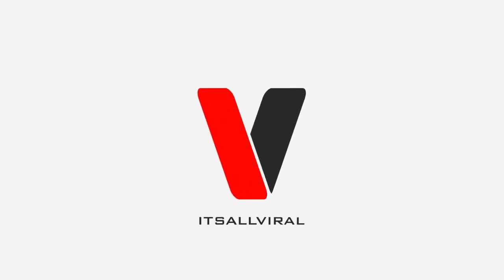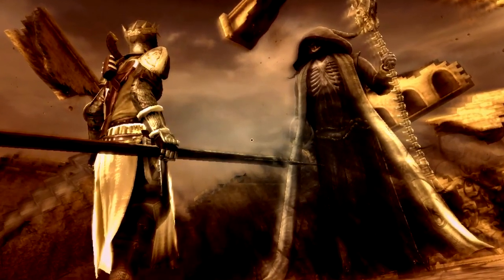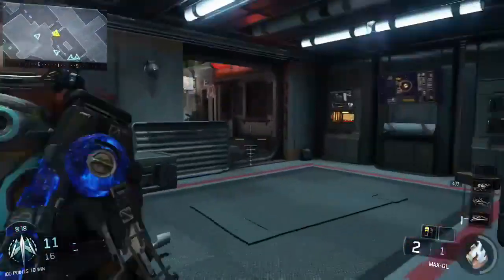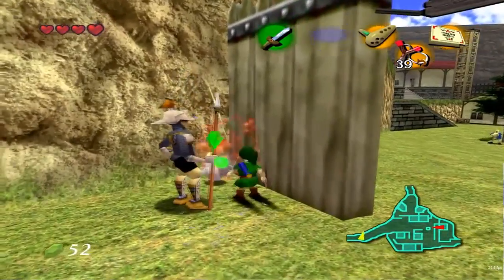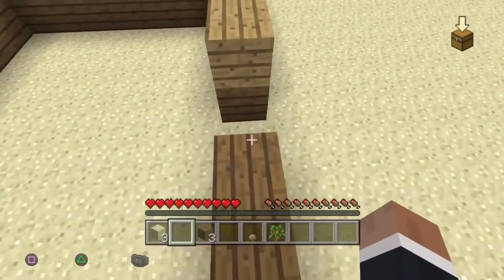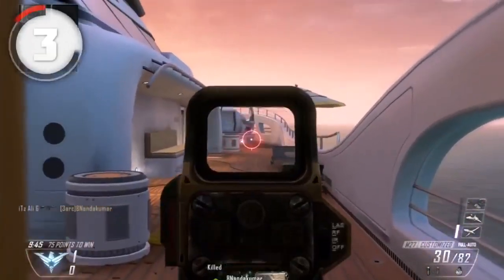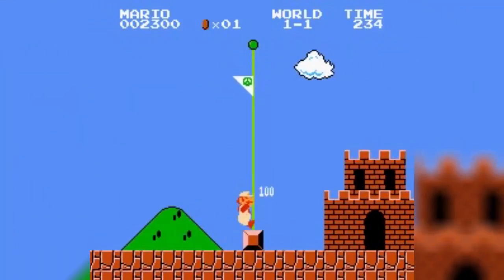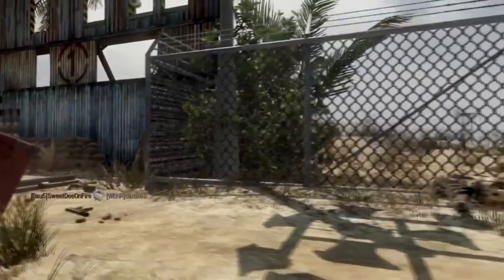10 DUMBEST Ways to Die in Video Games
10 DUMBEST Ways to Die in Video Games

10 REAL Toys CAUGHT Moving on Camera (Haunted Toys That Came to Life)